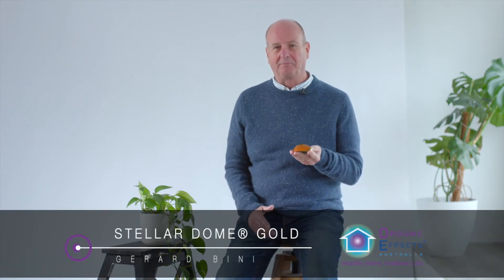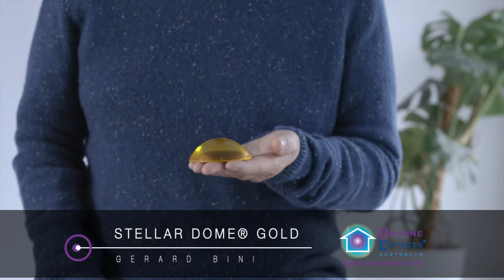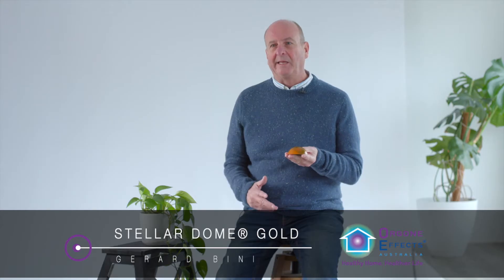Stellar Dome Gold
Orgone Effects® is Celebrating its 20-year Anniversary launching the new Stellar Dome Gold® and it's naturally, a limited edition (only 1000 units will go on sale).  A great keepsake!

The Stellar Dome Gold® is a healthy negative charge resonance field generator designed to balance the unhealthy positive charge resonance created by 5G and all forms of EMR, RF, Wi-Fi, Earth Radiation and human-generated Bioplasmic Radiation to the boundaries of a property.

The Stellar Dome® Gold also neutralizes a type of radiation caused by mould in roof cavities which, combined with the shape of a gabled roof, projects a radiation charge “downwards” into the living space.  The Stellar Dome® Gold’s radiance, which is “upwards” and “outwards”, then neutralizes the radiation caused by the mould in the roof cavity.  The Geoclense will only partially neutralize the radiation from mould as it doesn’t have a radiance effect like the Stellar Dome® Gold.

Ley lines (a radiant, healthy earth radiation Grid Line) create a healthy radiance, and up until now, there has been no other product in the world which can re-create that quality of energy…. Until the Stellar Dome® Gold was developed!  The Stellar Dome® Gold creates that beautiful radiance the same as a Ley line.  An example of beautiful Ley Lines are the energy lines that cross at Stone Henge, and the energy lines that a lot of European Cathedrals are built on.

5G radiation, high solar wind speeds and certain days of Mercury Retrograde all interfere with the Ley Line radiance, however, the Stellar Dome® Gold is not affected by these noxious energies.

The Stellar Dome® Gold performs the same the standard green Stellar Dome® which has been tested for 100% effectiveness against 5G in February, 2019 in Dickson, Canberra where 5G was actively operating.

The Stellar Dome® Gold is unique in the world; having the ability to harmonize over 30 different types of noxious EMR fields (view list here) clearing whole buildings as you walk in.

The Stellar Dome Gold is also portable which is handy for when you’re out and about.